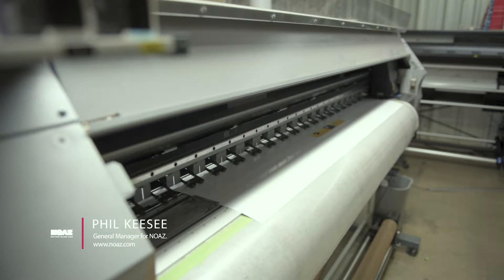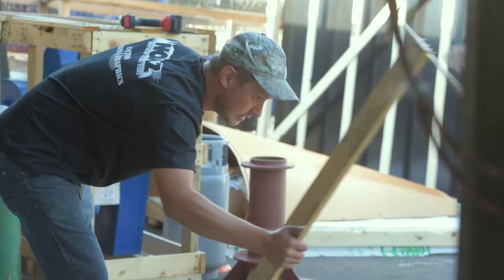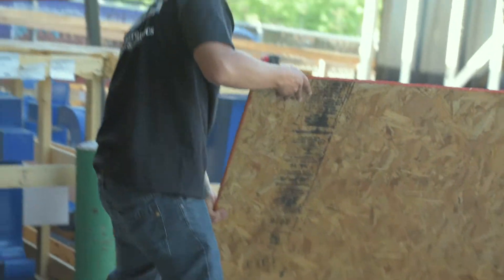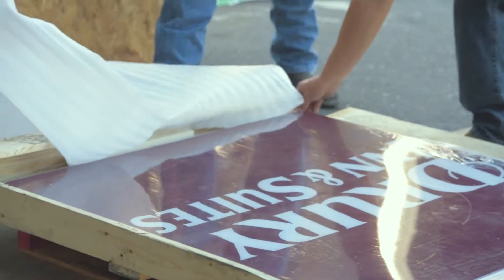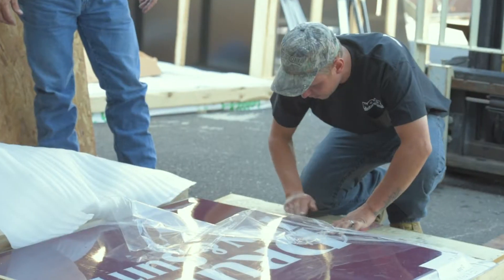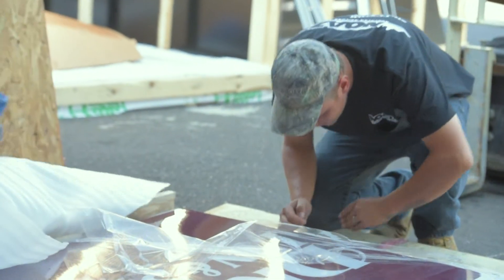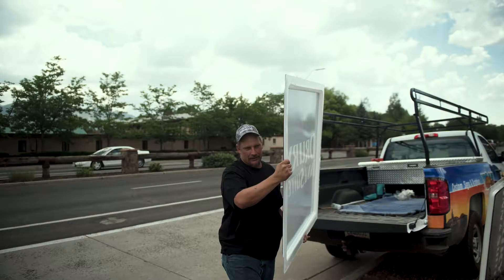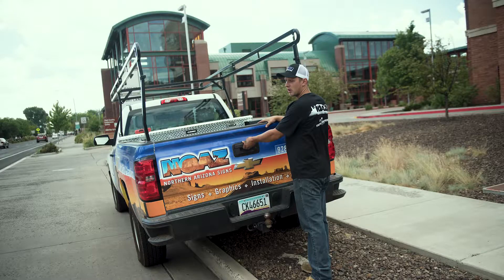What does NOAZ do? Northern Arizona Signs: A Closer Look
Phil Keesee, like his father, Larry, worked for SmithCraft Custom Architectural Signage in Phoenix. Larry directed the art department, joining after his own sign shop, Graphics Hardware, was purchased. Phil was brought up around the sign business and began working at SmithCraft part-time when he was 15. After completing his education, Phil continued there, eventually managing graphics production.

Phil and his wife were blessed with a daughter in 1995, followed by a set of twin boys in 1997. When the boys were born, the Keesee family decided it was time to leave the metro Phoenix area and look for a smaller, more rural community to raise their family. They considered Colorado, where Phil’s in-laws lived.

With some trepidation, Phil broke the news of his impending departure to the owners of SmithCraft. Unbeknownst to Phil, at the same time, leadership at SmithCraft looked to expand operations to include a second location. A joint decision was made for Phil to spearhead that effort as the general manager of a new shop in Flagstaff.

In June of 1998, NOAZ opened its doors. Soon thereafter, Hillarie, then a recent graduate of NAU, was recruited from her local job in advertising. Hillarie also had a close family connection to SmithCraft. Her late father, Bert Nickerson, was an owner. Their moniker is referenced in our corporate name “F & N Enterprises, Inc.”

NOAZ took root. Installers, graphic artists, and fabricators joined the team. The sum of their efforts and talents are the business today.

Our story is about a second generation of sign people questioning the “bigger is better” mentality, striking out and heading north. Nearing its twentieth year, NOAZ continues as a testament to local entrepreneurship and the value of a place where people find their connection and purpose.